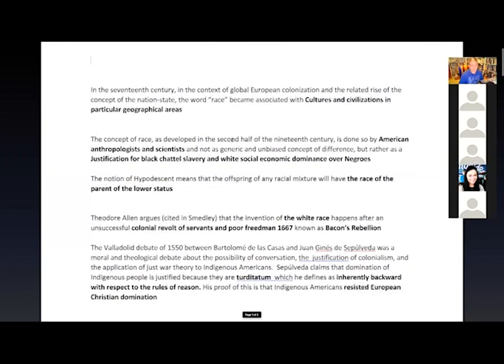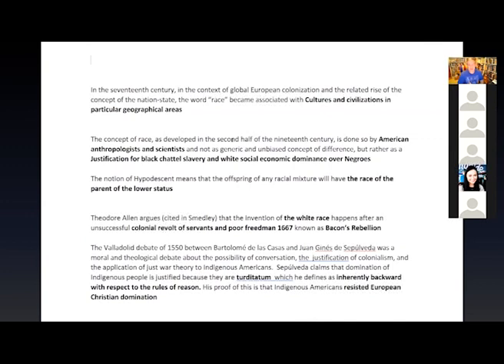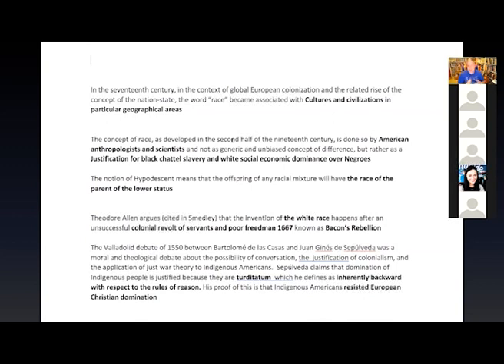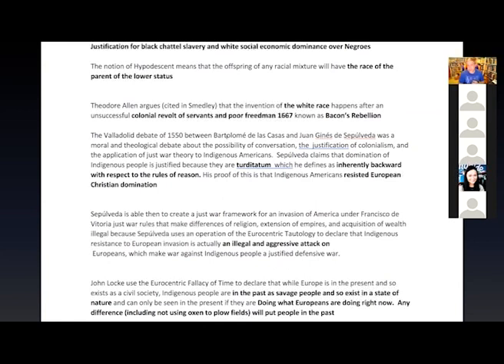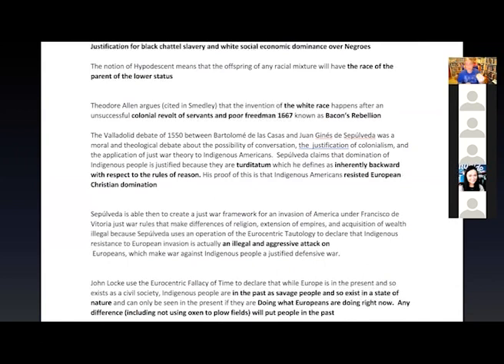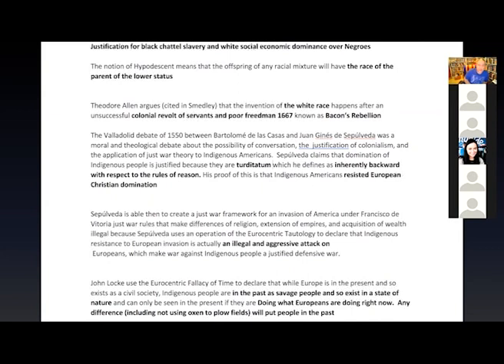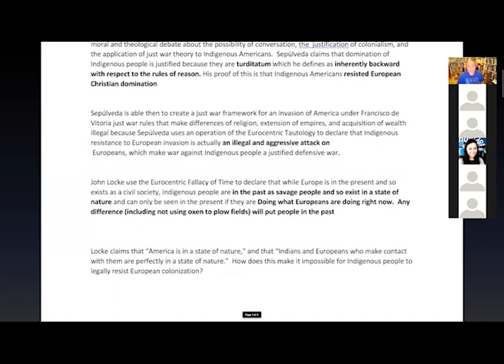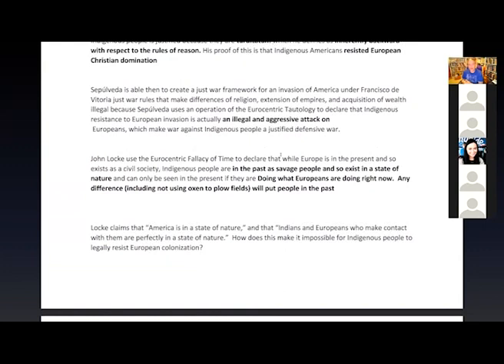Final Exam Zoom Review mp4 1